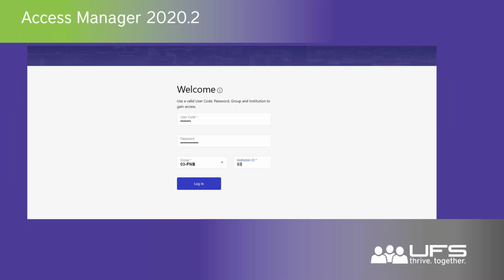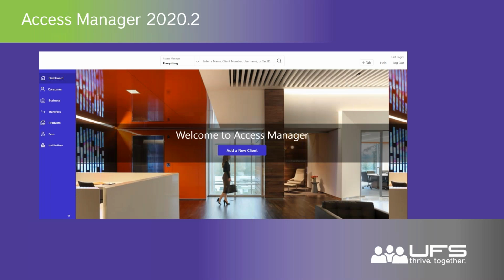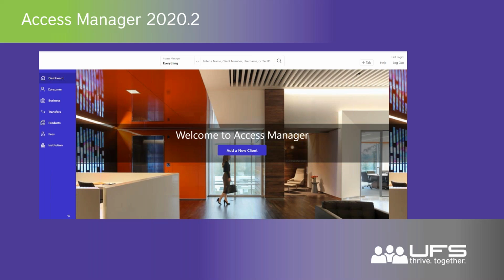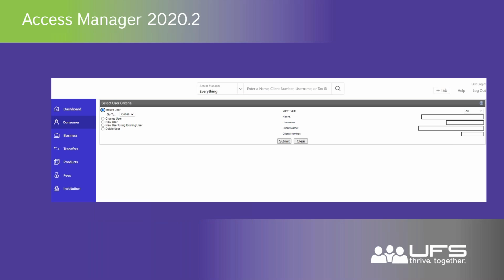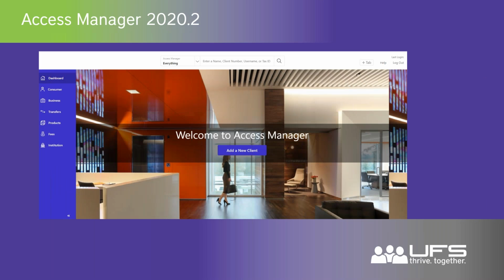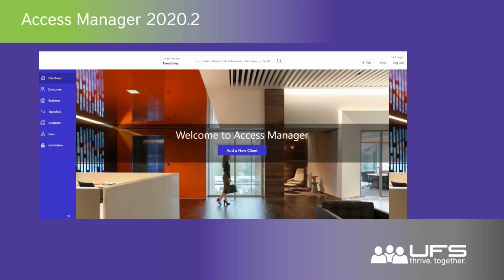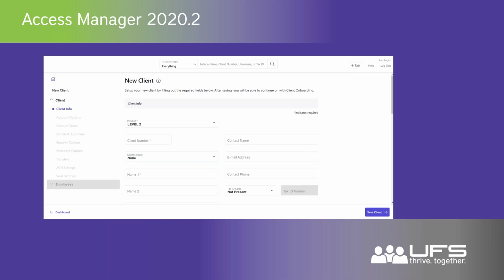Access Manager New User Interface